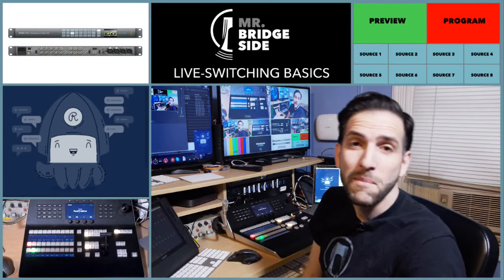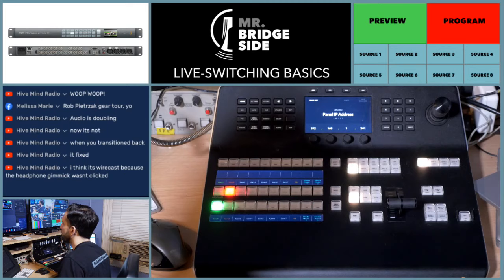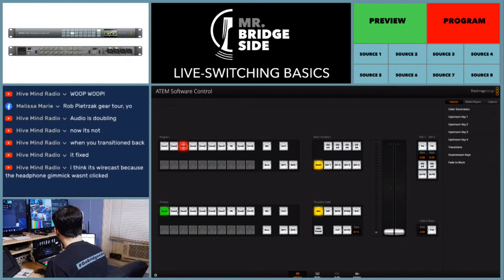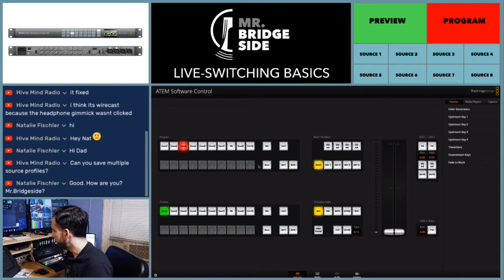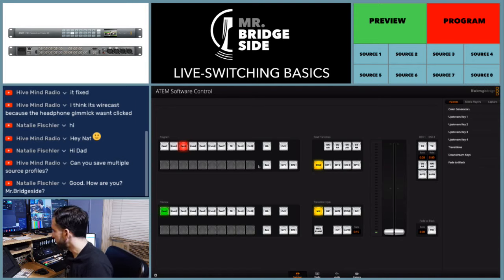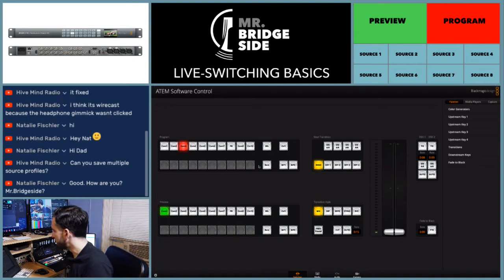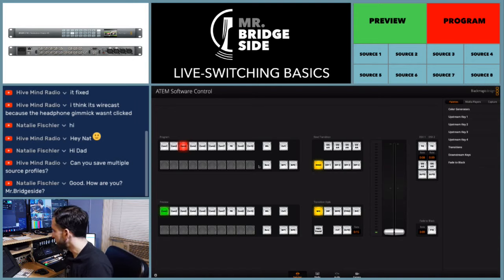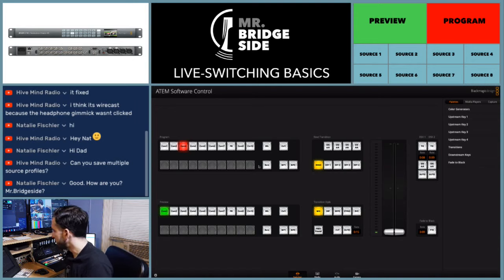Live-Switching Basics with Blackmagic ATEM | LIVE Demo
Blackmagic Design makes great products at a good price point for live production. On this video Mr. Bridgeside shows you some of the basic concepts of using a live switcher and how Blackmagic integrates those concepts into their hardware and software. Here at Bridgeside we use the BlackMagic ATEM 1 M/E Production Studio 4K along with the Blackmagic Design ATEM 1 M/E Advanced Panel. In this live demo we're taking questions from the stream so we can help you build your own studio setup!

At Bridgeside we believe that creators need a platform for their art to be seen and heard in a supportive community.

To learn more about the Bridgeside Network go to gobridgeside.com